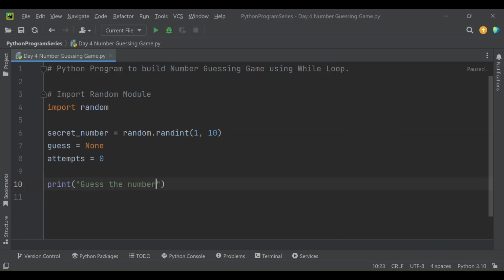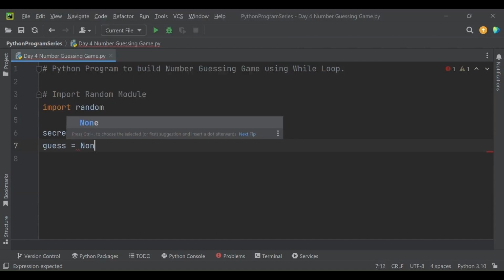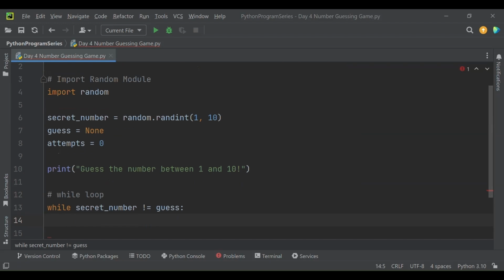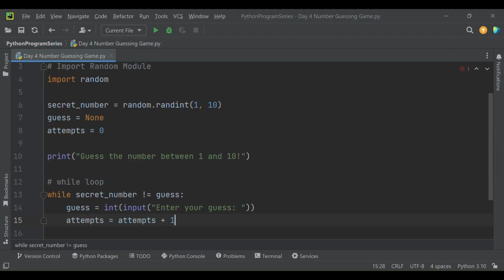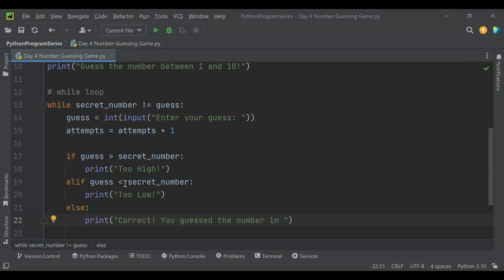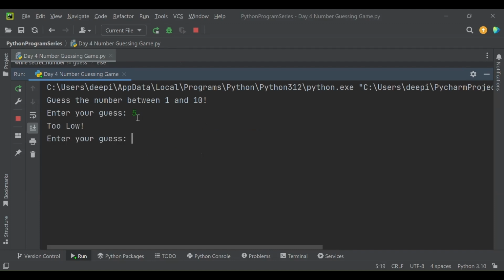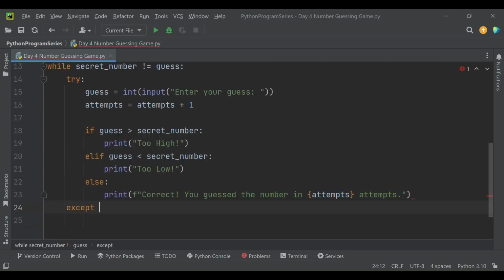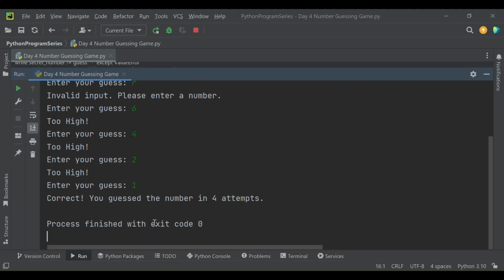Python Number Guessing Game using While Loop | Beginner Project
Learn how to build a Number Guessing Game in Python using while loop and random module in this beginner-friendly project. This Python tutorial is perfect for learning while loops, if else conditions, random number generation, and input handling by building a fun real-world application.

✅ What you’ll learn:
How to use the while loop in Python
Working with the random module in Python
Taking user input and applying input validation

📌Timestamps:
0:00 Introduction & Demo
0:09 Python Code
4:58 Challenge of the Day

👉 By the end of this tutorial, you’ll have built your own interactive number guessing game in Python.